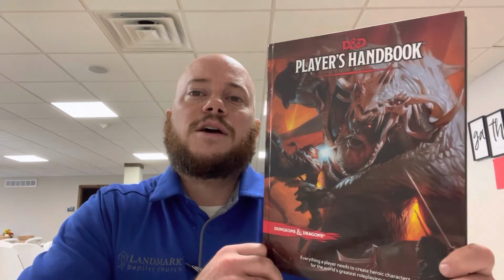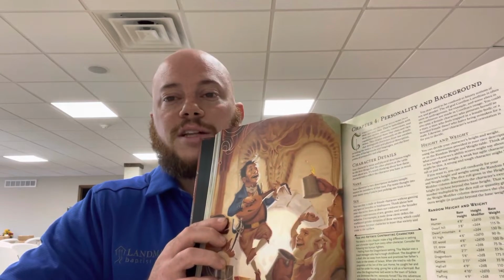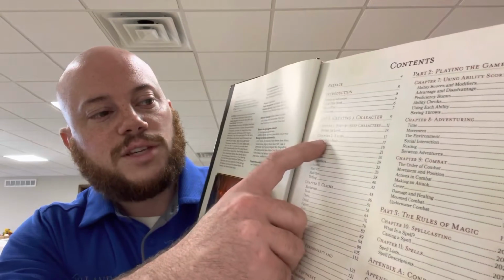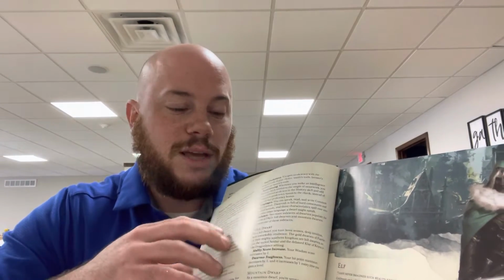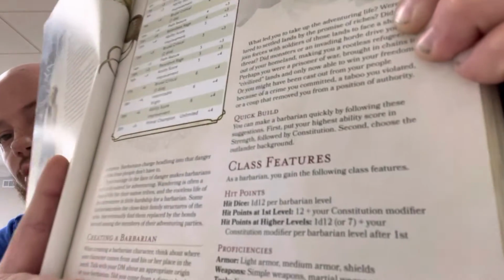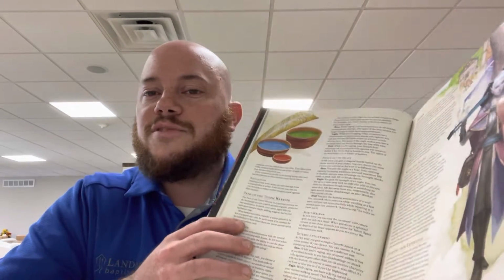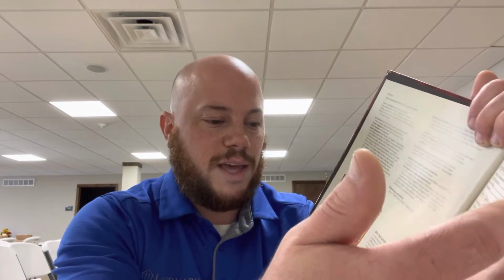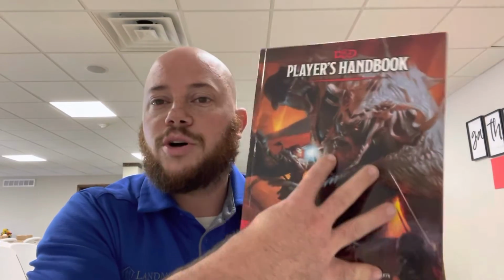D&D Players hand book review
Players hand book on Amazon